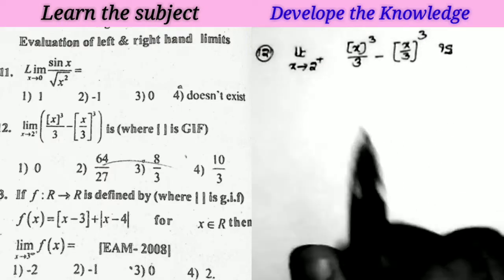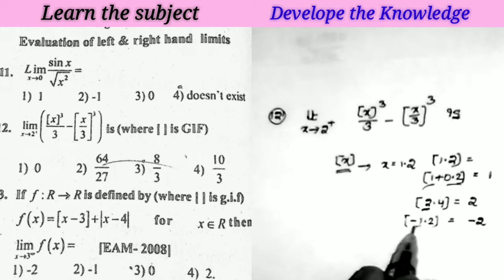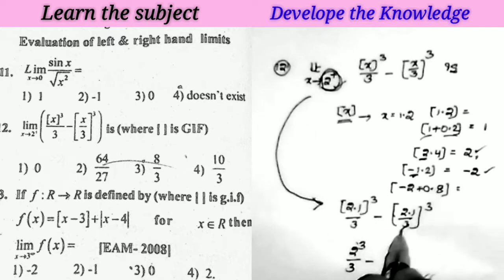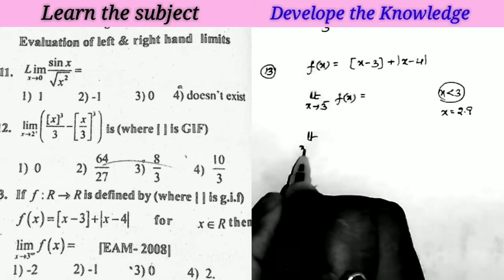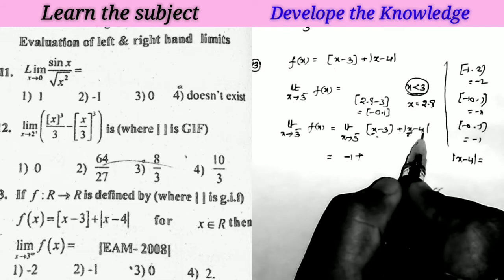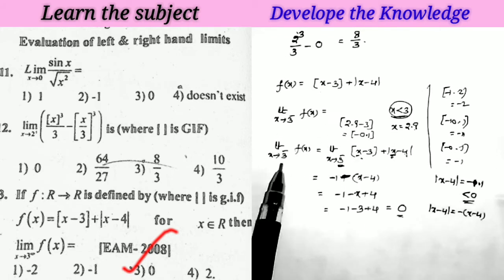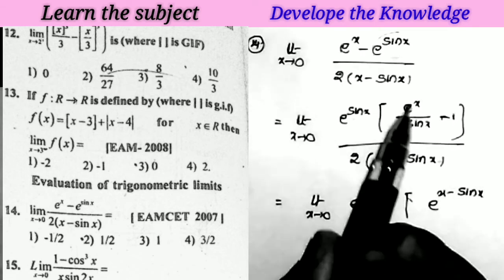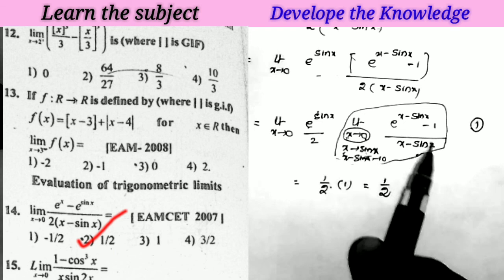Eamcet Coaching Classes || Eamcet 2021 preparation || Eamcet Limits & Continuity